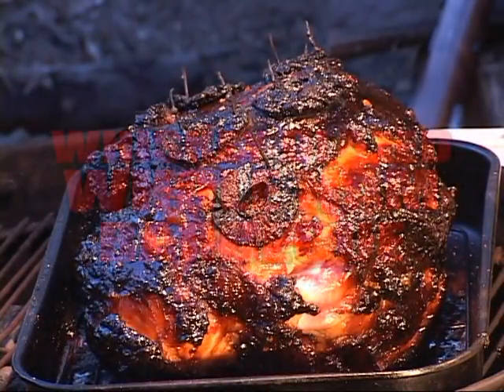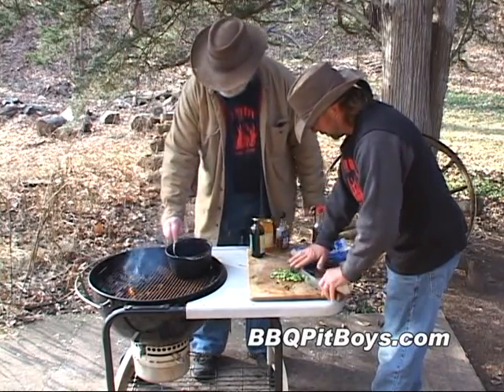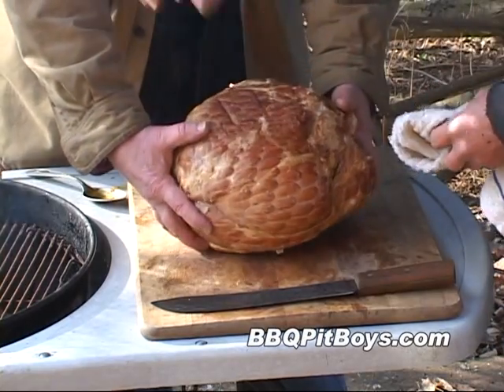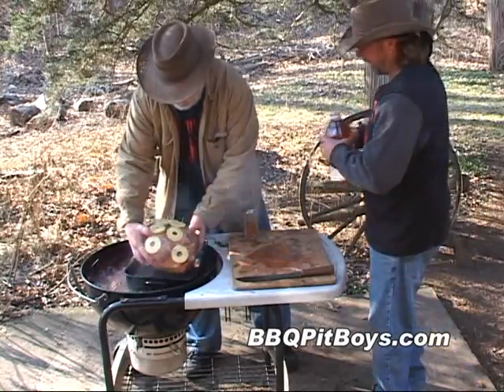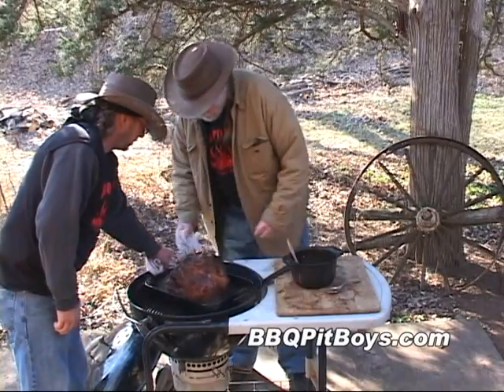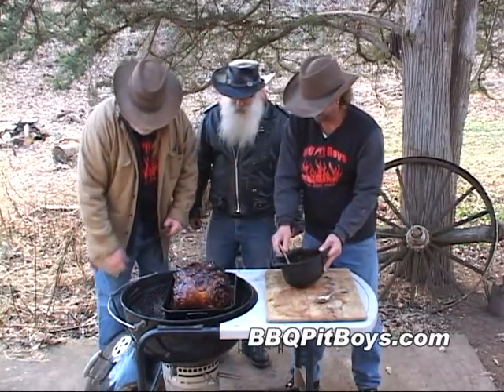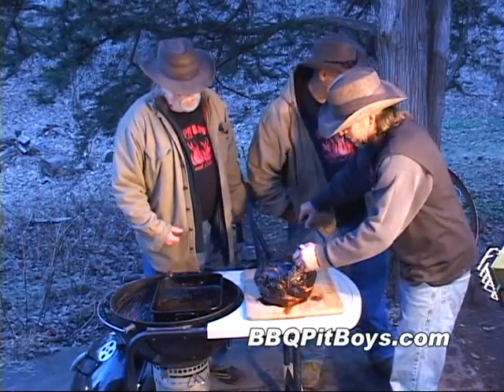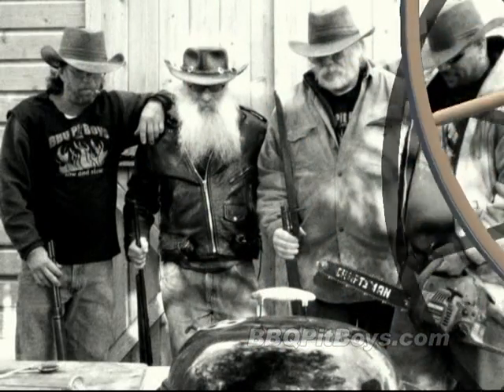How to grill Whiskey Glaze Ham | Recipe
This whole ham done on the grill is as good as it gets. Learn how easy it is to make a tender and moist "all holiday" Whiskey Glazed Smoked Ham for your next special occasion barbeque.